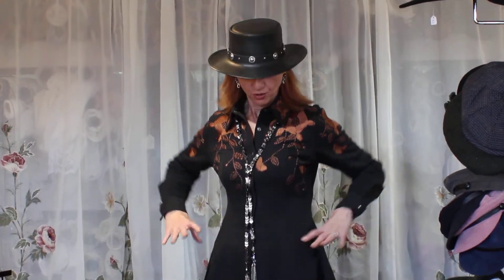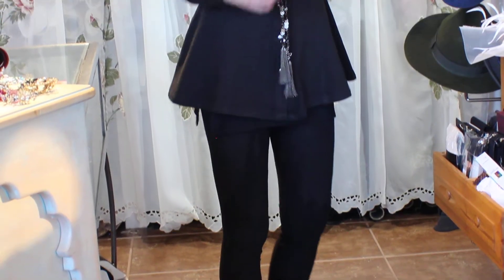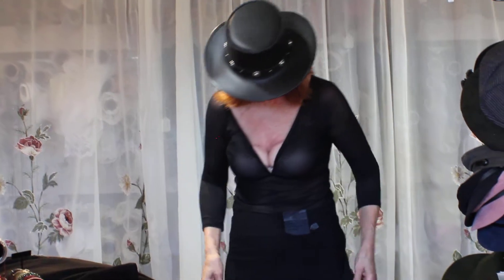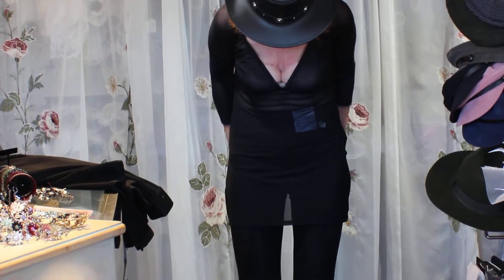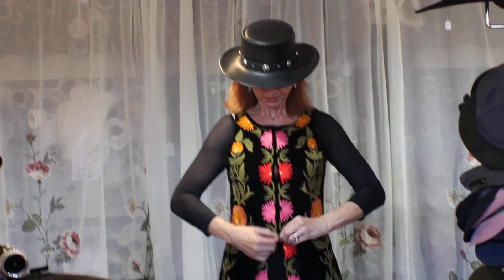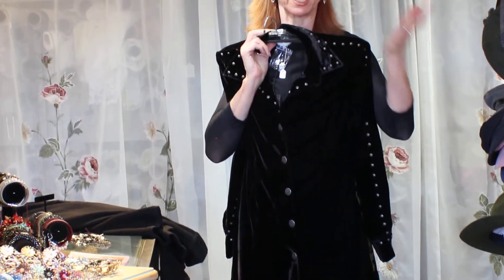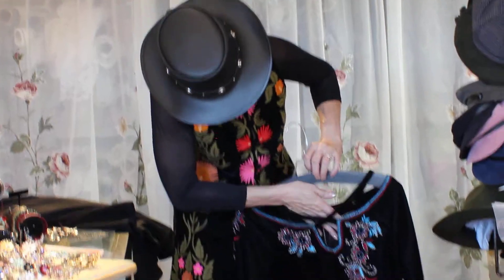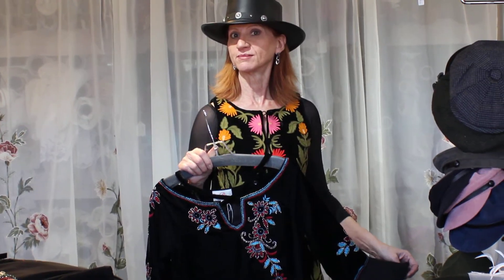The Best of Fall Arrivals!